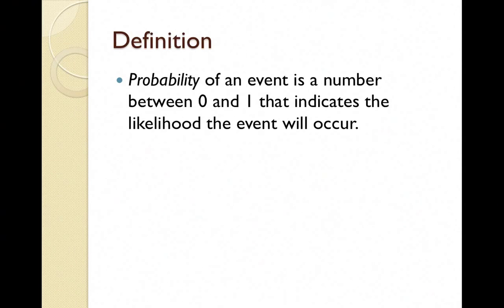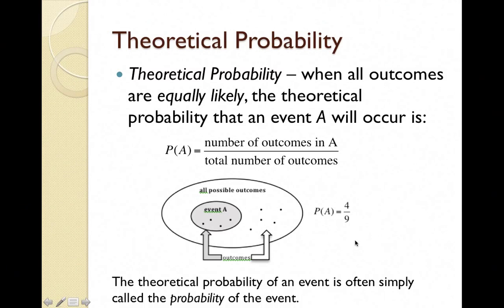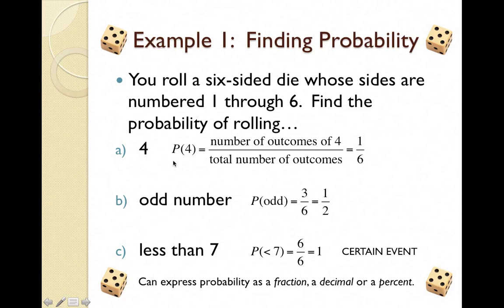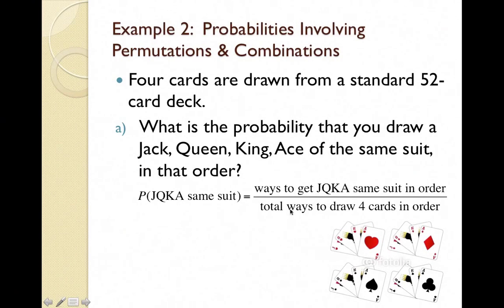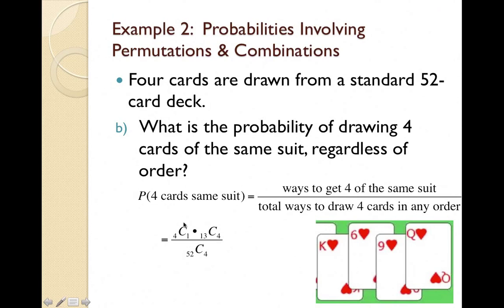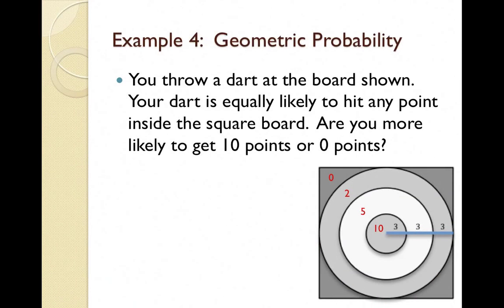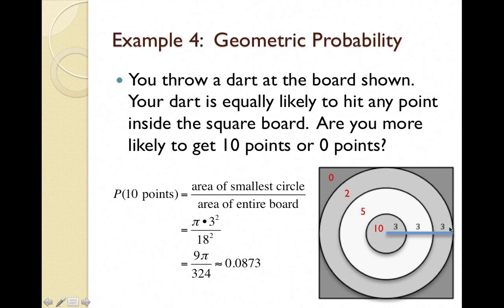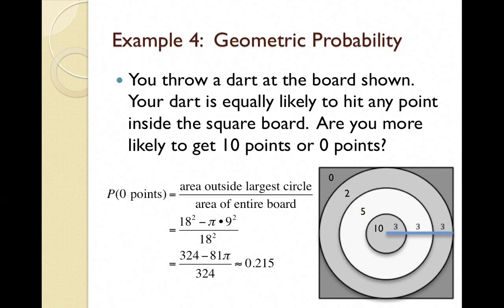8.3 Intro to Probability